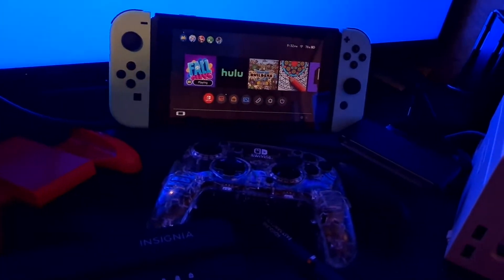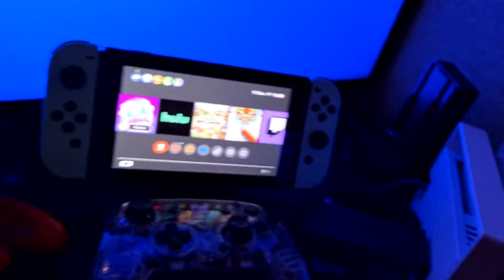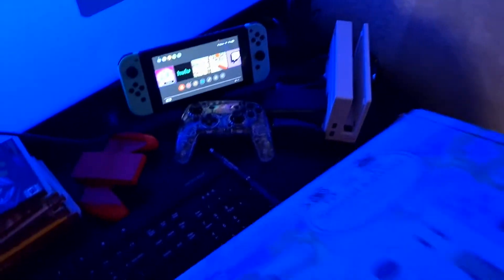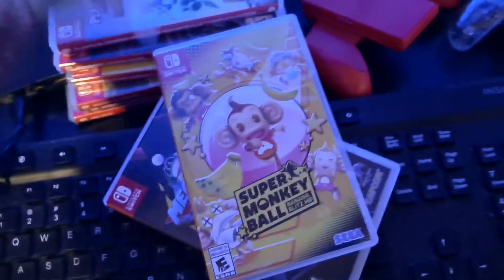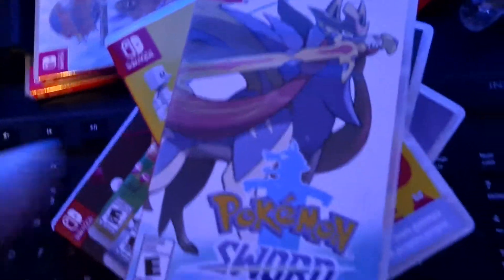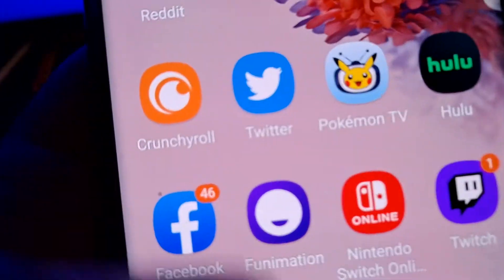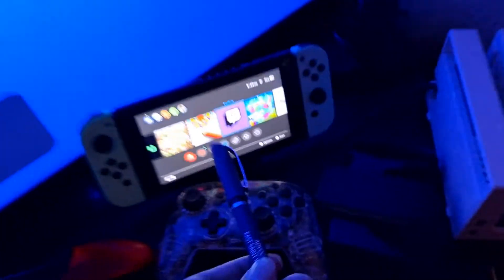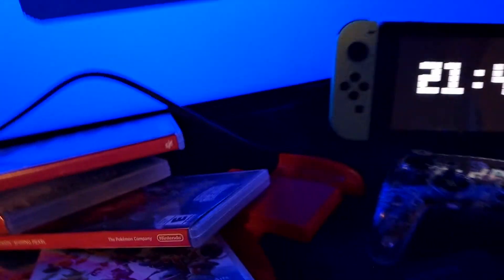My New Nintendo Switch Animal Crossing Game Pick ups and more!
hello all its been a while. sorry to keep you all waiting. but I'll post more videos here on out. I promise.

TESTING FORTNITE GAMEPLAY ON NINTENDO SWITCH USING MOBILE HOTSPOT By VISIBLE BY VERIZON ON SAMSUNG GALAXY S20 5G: